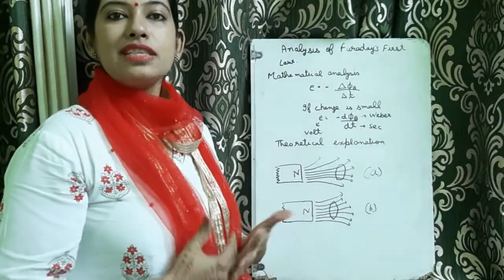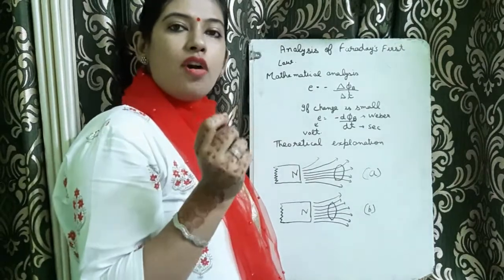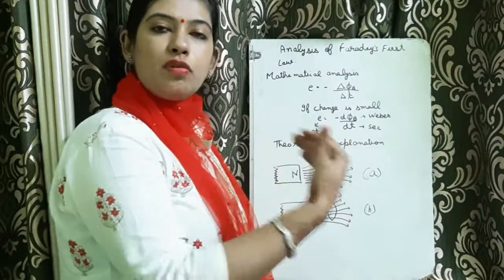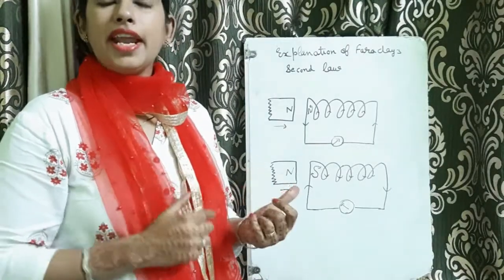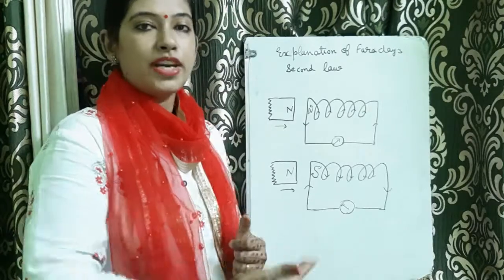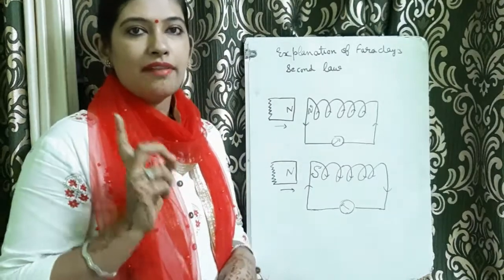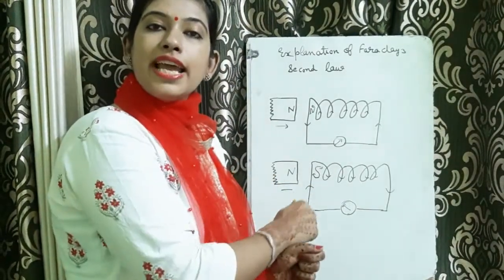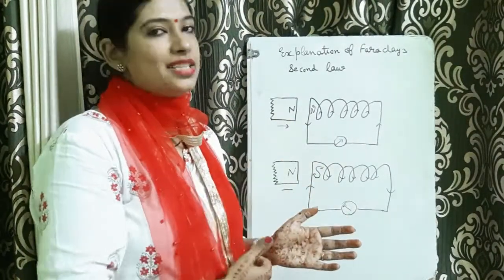Electromagnetic induction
5/08/2020